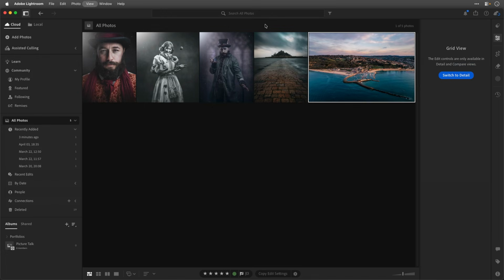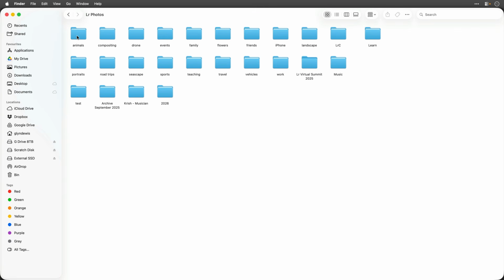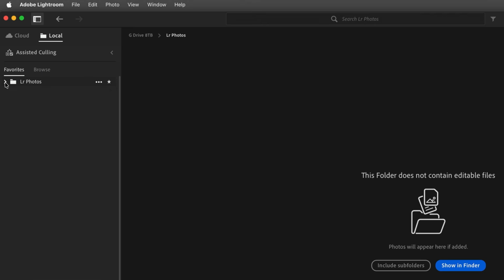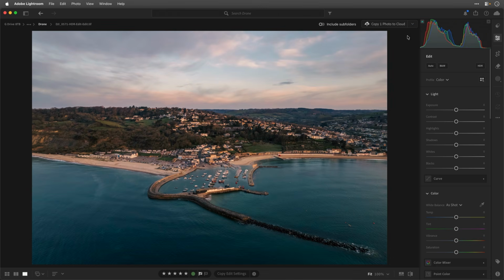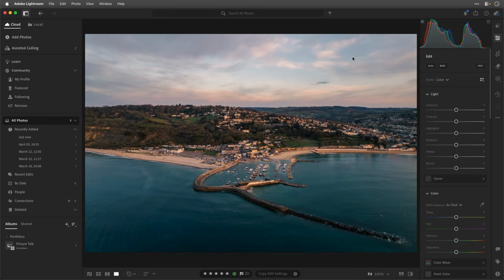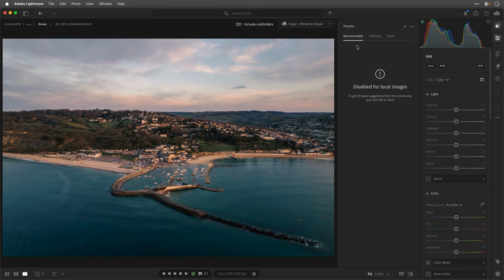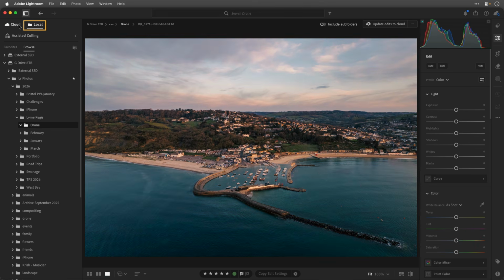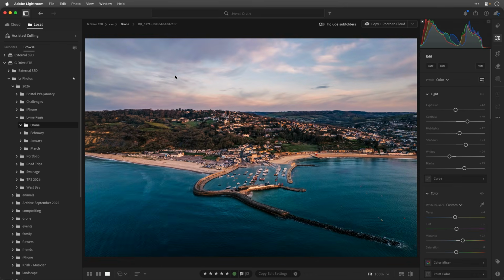Edit Both Local and Cloud Photos in Lightroom | Adobe Lightroom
Work with locally stored files or create a hybrid local and cloud workflow to take advantage of cloud-specific features.

00:00 — Introduction
00:34 — Set up a folder structure for local files
01:14 — Designate local folders as favorites
01:52 — Copy local photos to the cloud to access sharing features
03:28 — Using Recommended Presets with local photos
04:42 — Archive edited cloud photos back to local storage
05:27 — Choose between cloud, local, or hybrid workflows